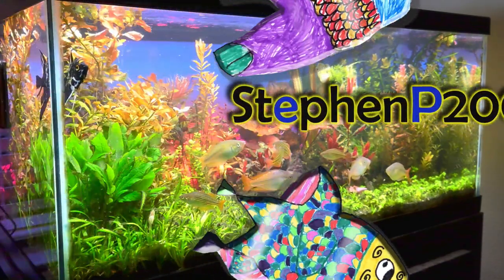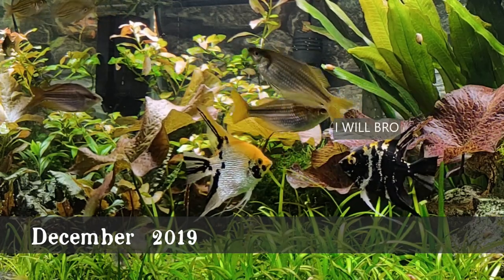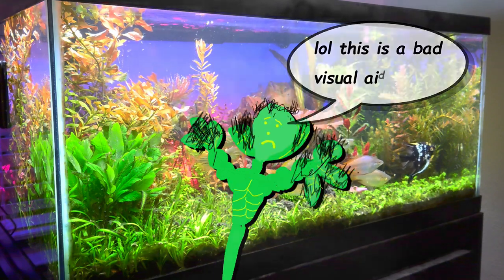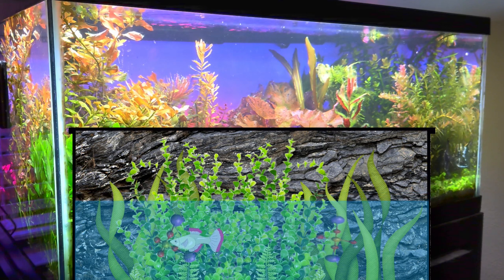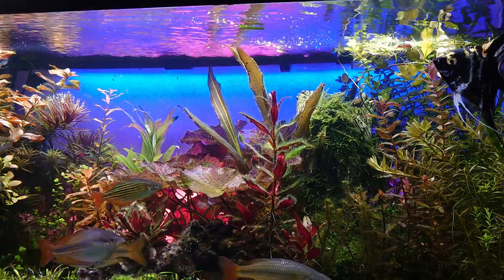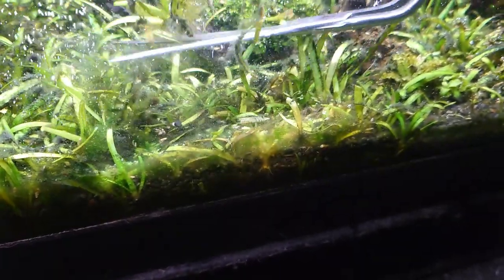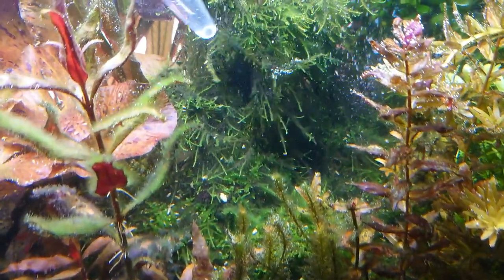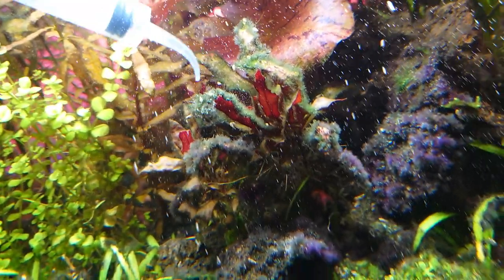FIX THIS TANK! Fighting Black Beard Algae in a high light CO2-injected aquarium with heavy stock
Sure, CO2 and high light can transform a planted aquarium into a beautiful enviable display, but it's not the easy button for a perfect aquascape. This video discusses fighting black beard algae and the perils of trying to keep a high-tech planted tank with heavy stock. The higher you go with the lighting and CO2, the more sensitive your plants become -- making one small change can throw everything out of balance and have you scrambling to fix one problem after another. Such is the case in my 40-breeder planted tank with lots of fat rainbowfish, and a mix of easy, medium, and hard difficulty plants requiring different levels of light. This is the first of at least two videos to chronicle the fight against this sudden influx in black beard algae

0:00 Intro
0:32 Identifying the Plants
1:18 The Algae Problem
1:29 The Role of CO2 and Light
2:05 The Secret of Fancy Aquascape
3:00 Finding a Balance
3:25 Causes of Black Beard Algae
5:30 Plan of Attack